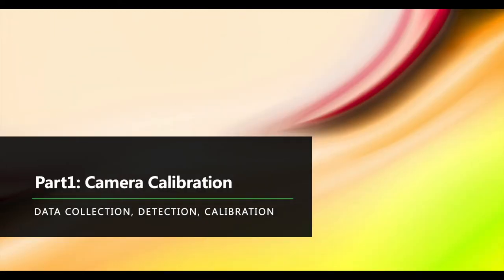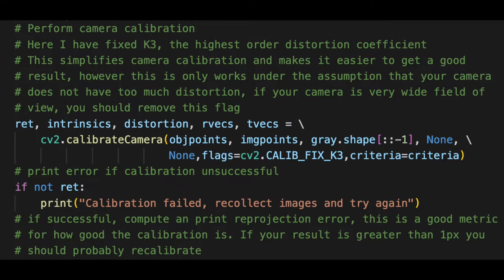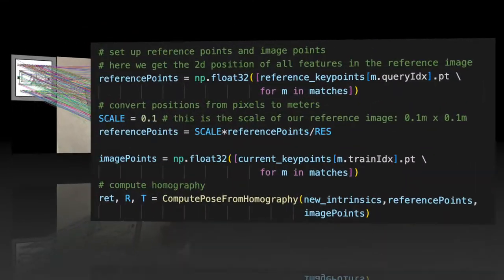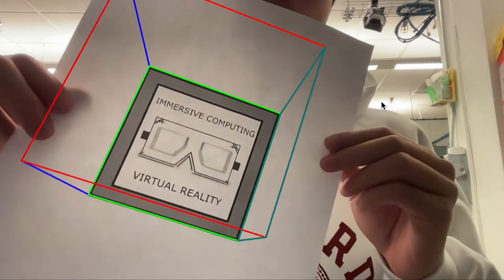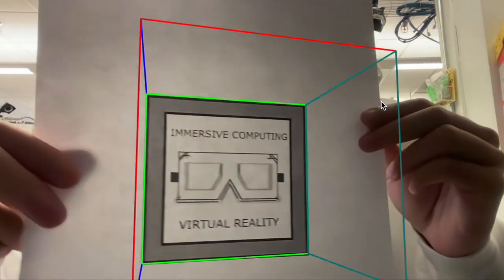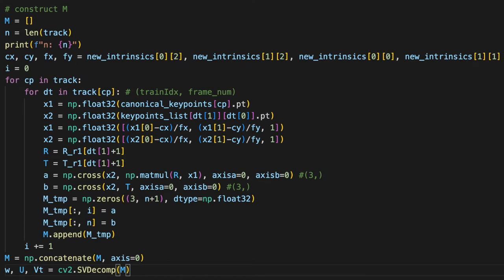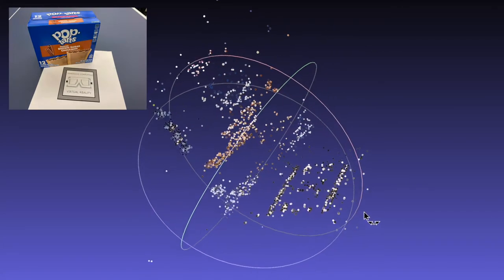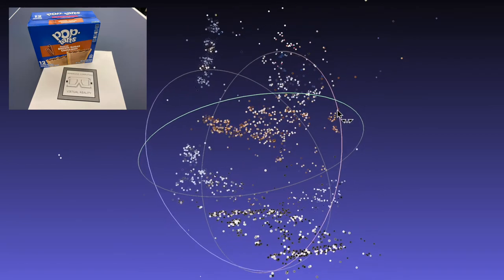Computer Vision Practice: AR Tracking and 3D Reconstruction - HW4 for CS294-137 @ UC Berkeley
I present a computer vision practice from camera calibration to completely reconstruct a point cloud from an image sequence.